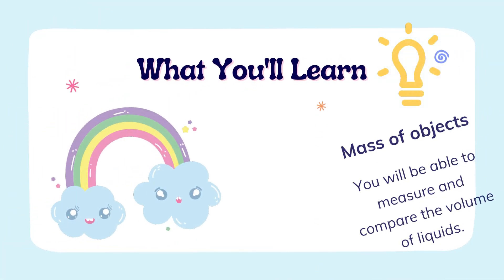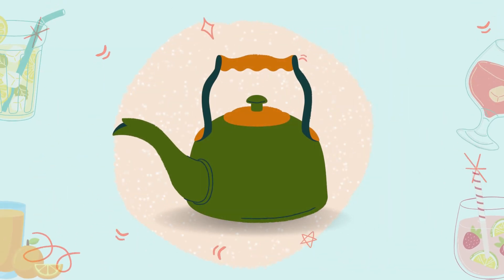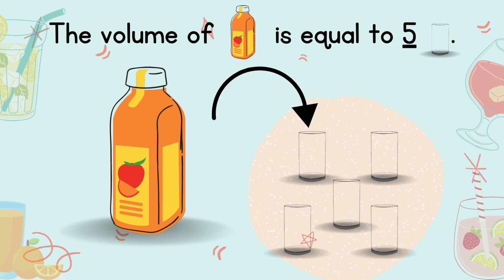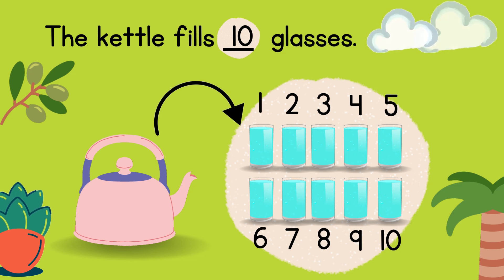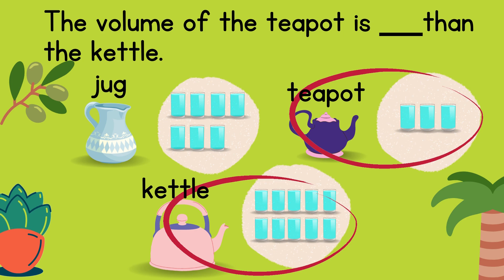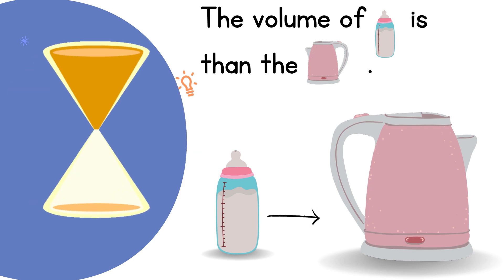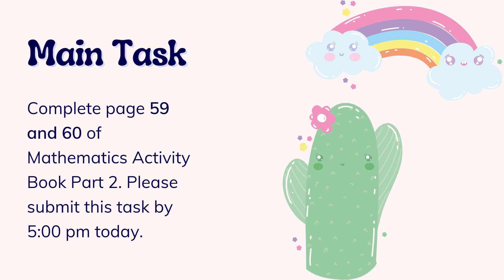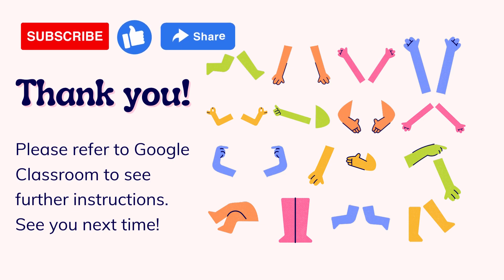Mathematics Year 1 Measure and Compare The Volume of Liquids